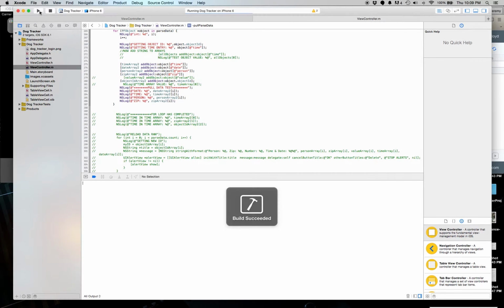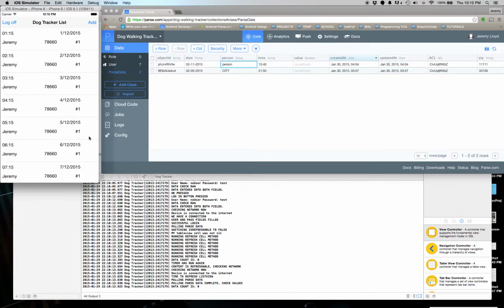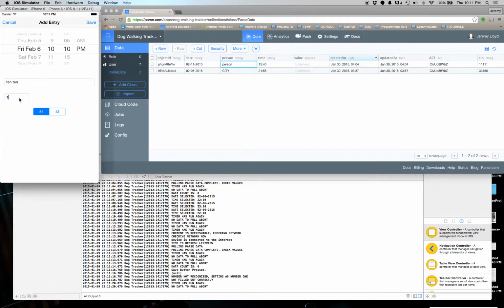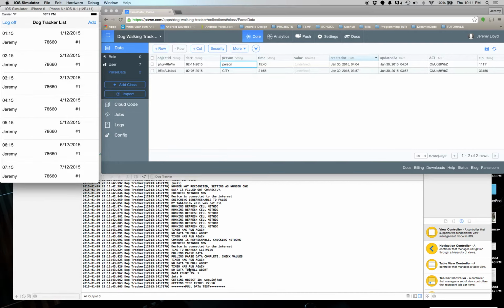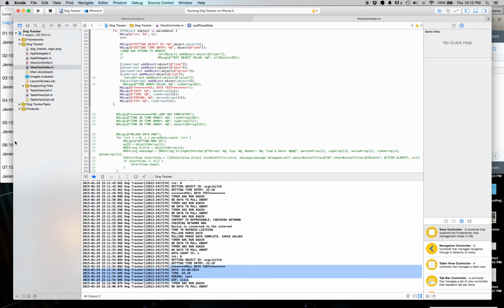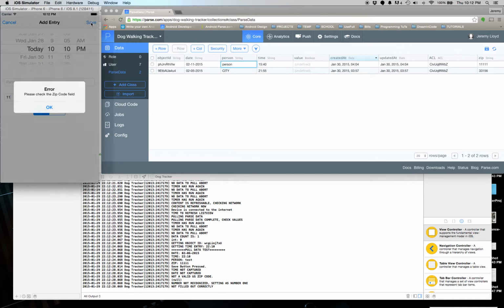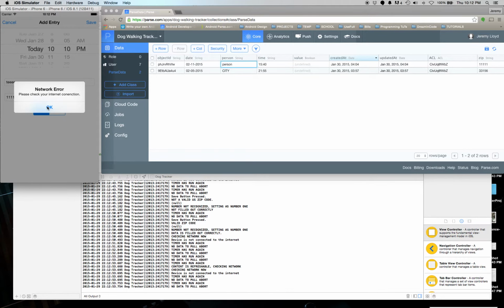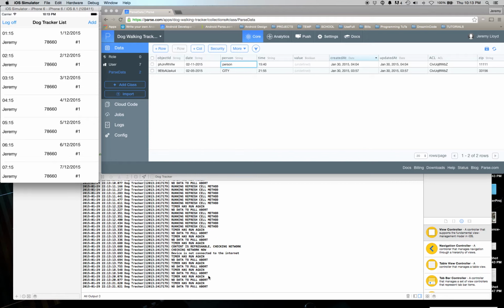Week 4 Cross Platform Class